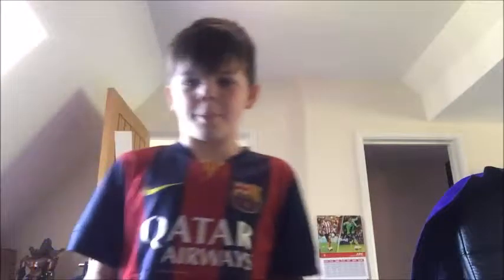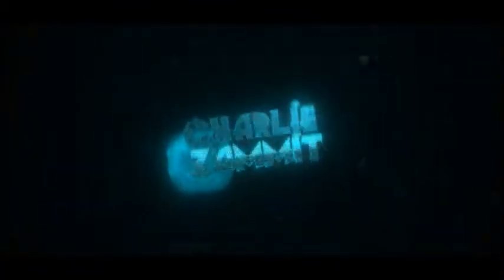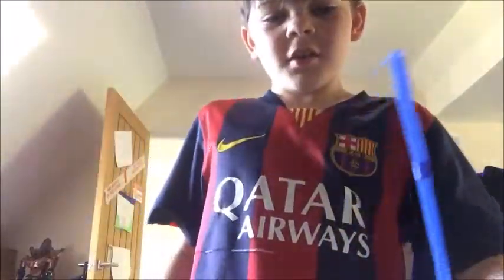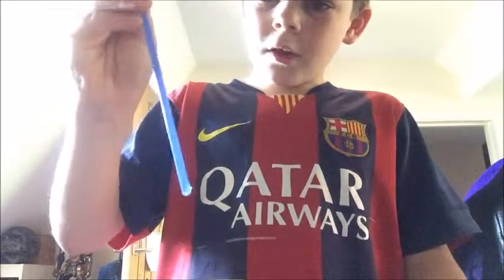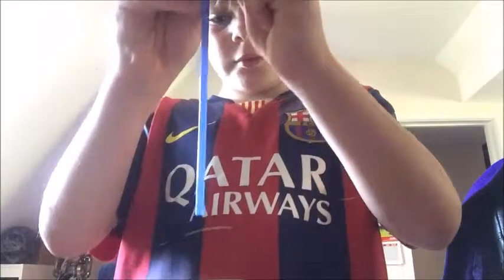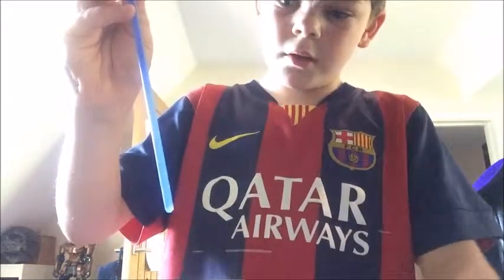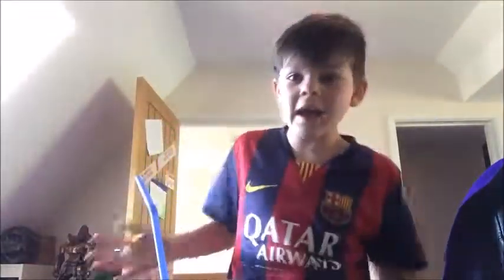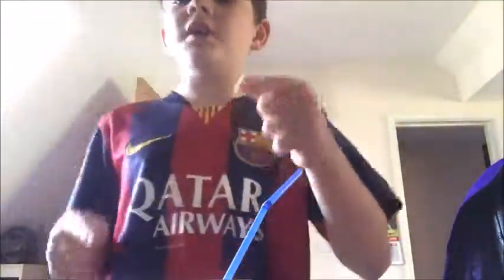THE MAGIC WATER THREW THE HEAD TRICK!